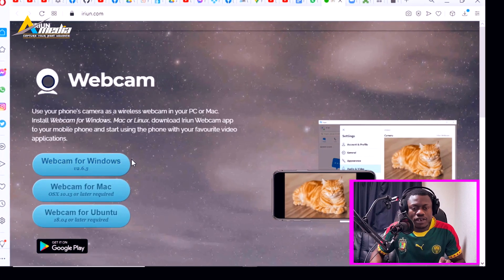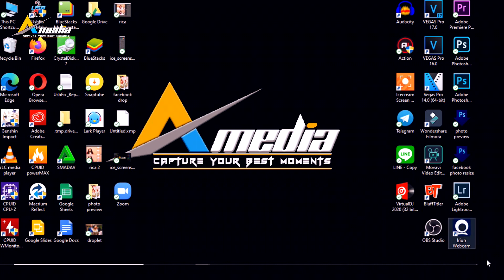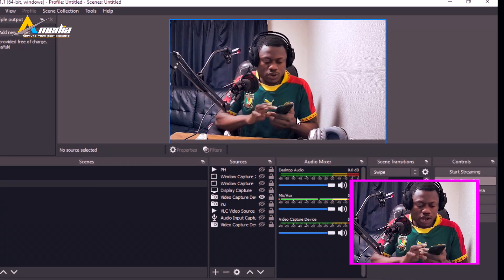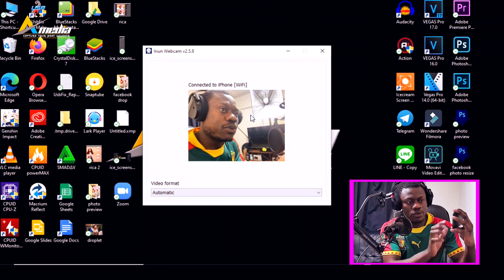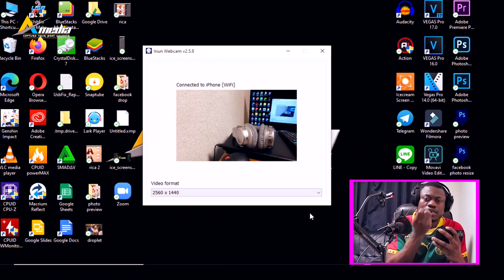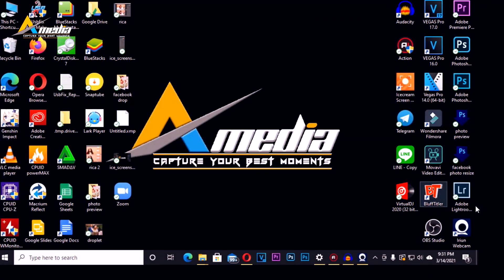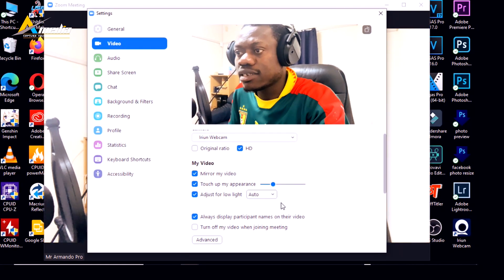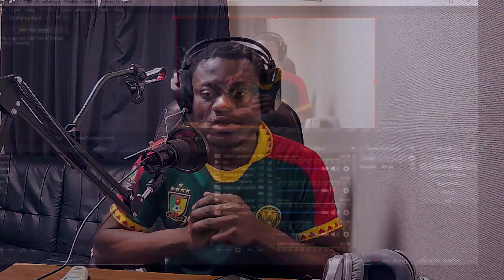How to turn your smartphone into a wireless webcam: Iriun webcam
Hi there, today I will show you how to turn your smartphone into a wireless webcam with the Iriun webcam. The Iriun webcam will use your iphone or android phone's camera as a wireless webcam on OBS, streamlabs, zoom, messaging apps like Facebook messenger, telegram, etc

Use timestamps included below for easy navigation
0:00 Intro and download
3:24 Requirements and Iriun webcam options
5:25 How to add Iriun webcam in OBS - Open Broadcast Software
6:23 How to add Iriun webcam in Zoom
7:54 Conclusion

-Install Iriun on Android